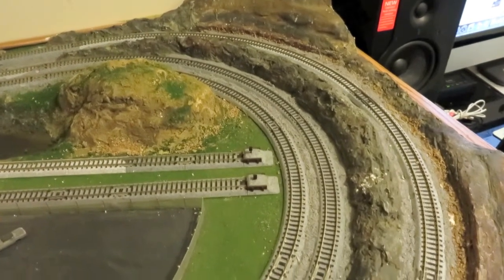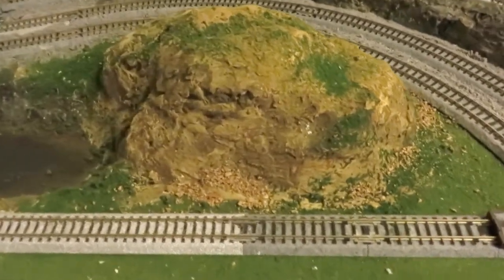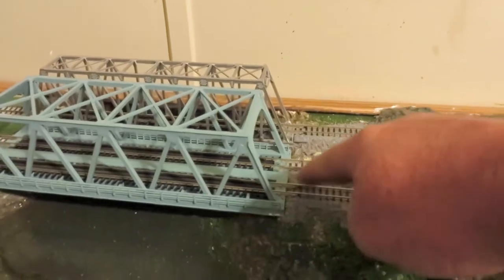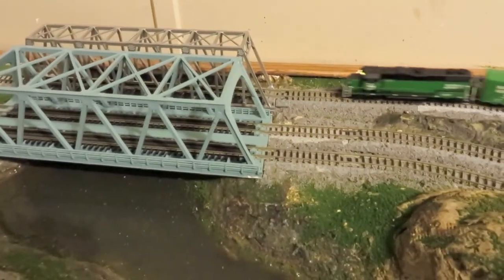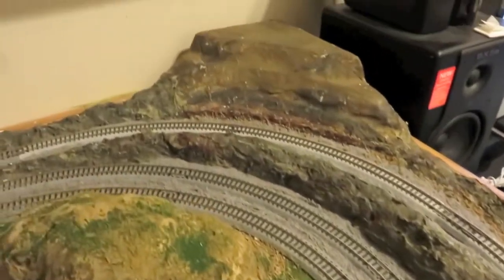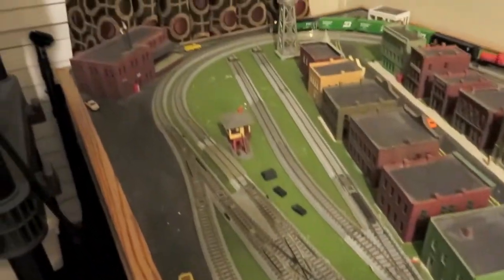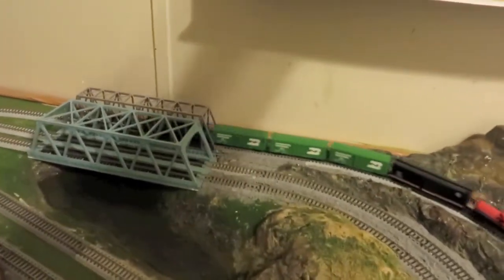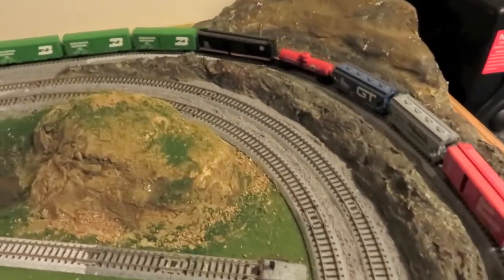N Scale Layout Update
Some Ballast and Tallest has been added